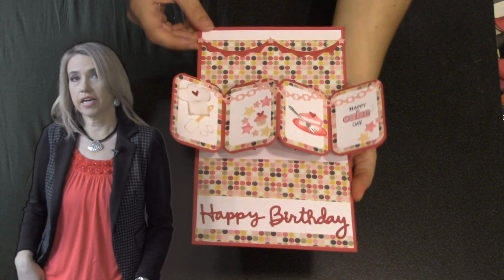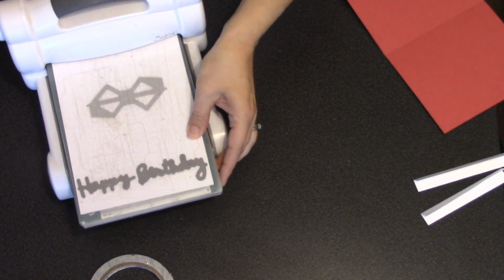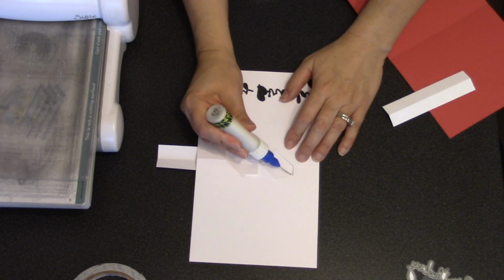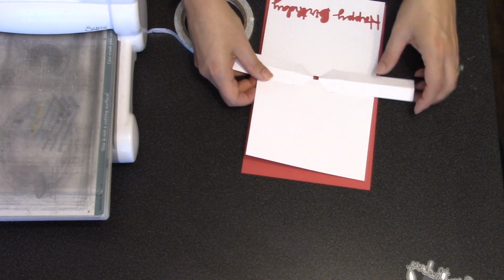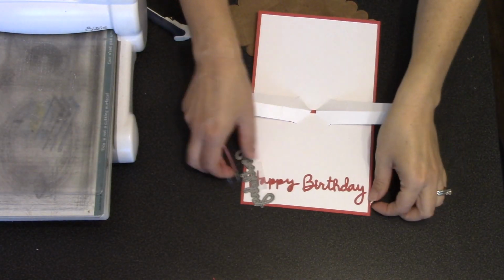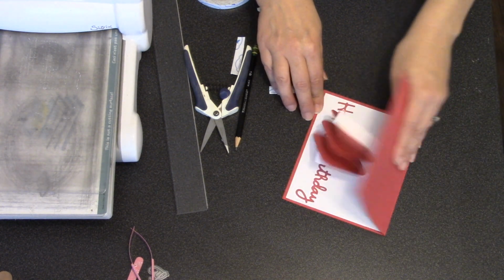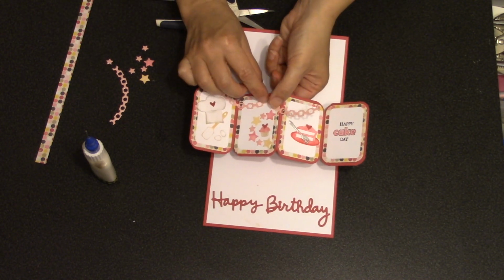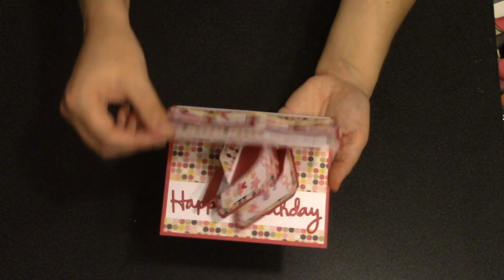Pop it Ups Twist Circle Panel Card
There is now a die set to make this card without having to adapt the Twist Circle die set
Karen shows how to adapt the Pop it Ups Twist Circle die set to make a pop-up panel card. She also shows an inlaying technique for the greeting.